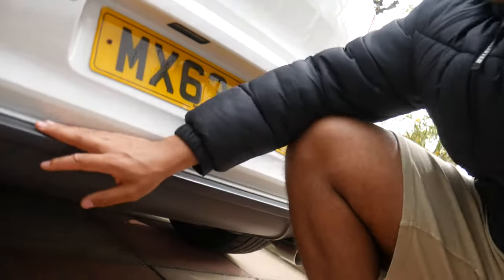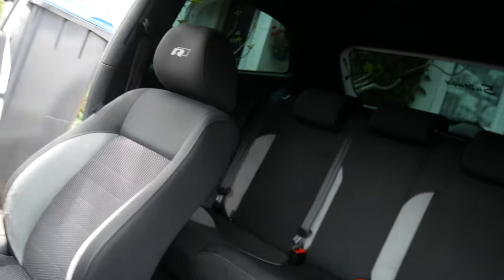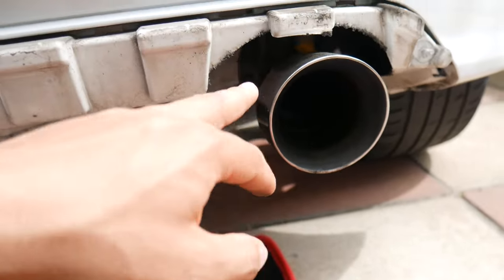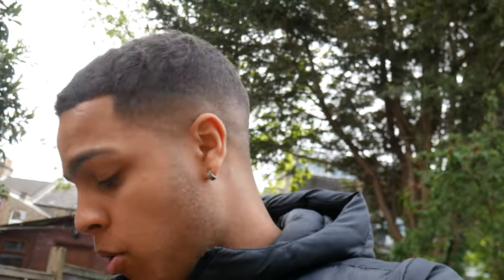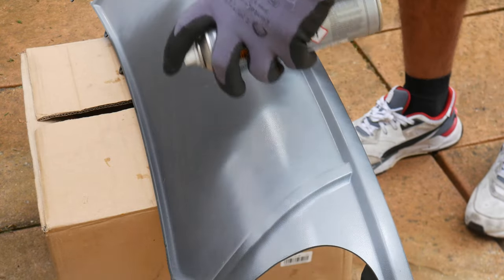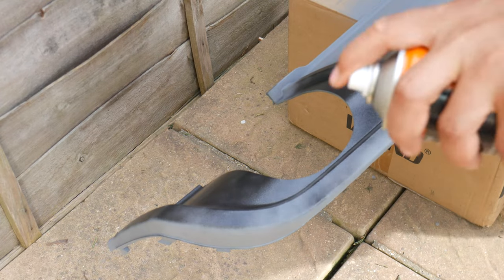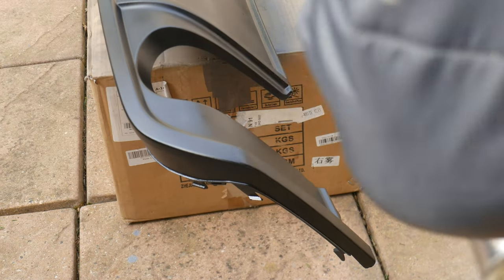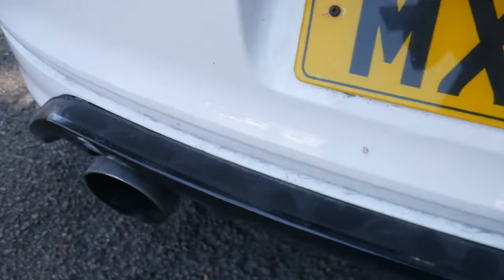HOW TO PAINT YOUR CAR’S DIFFUSER ON A BUDGET (POLO R LINE DIFFUSER!)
A BIG EPIC FAIL!

Spline Kit!

Halfords Gloss Black Spray Paint!

Halfords Clearcoat!

Halfords Plastic Primer!